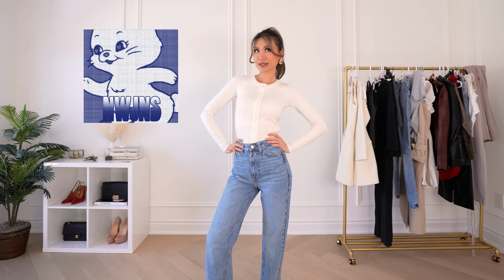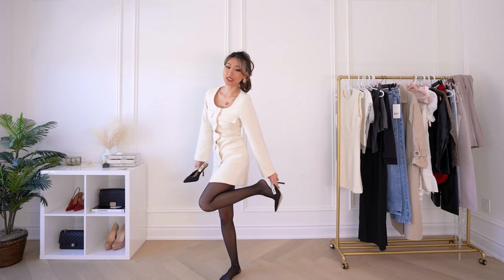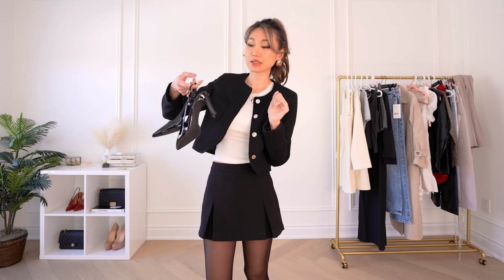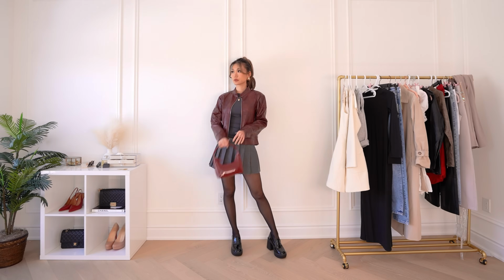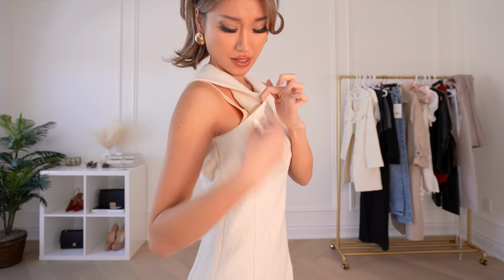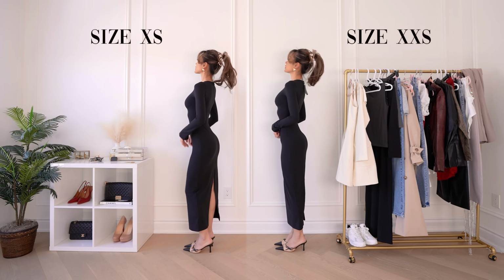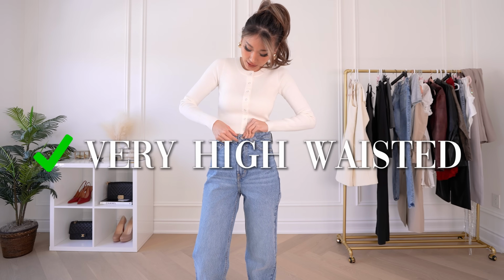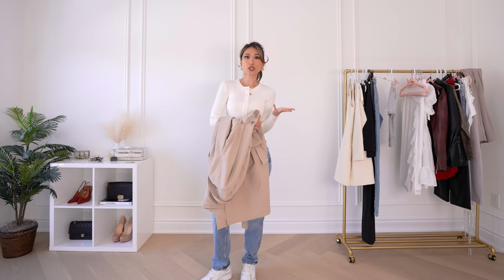H&M TRY ON HAUL | spring 2024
♡ MY MEASUREMENTS ♡
height: 5’7” (170cm)
bust: 33” (83cm)
waist: 24” (60cm)
hip: 35” (87cm)
mid thigh: 18.5”
leg inseam: 31”

♡ OUTFIT LINKS ♡

0:00 links in the description!
sit down outfit
heart necklace ( $25)
black chunky heels (8 $65)

0:50 outfit 1
Jacket Dress (XS $88.4)
tummy control tights (s $60)

2:30 outfit 2
T Shirt (XS $25.5)
tweed cropped blazer (xs $89)

4:28 outfit 3
Boat Neck Top (XS $12.75)
Pleated Skirt ( $42.5)

6:35 outfit 4
Knit Top (XS $25.5)
Pleated Skirt ( $42.5)

7:55 outfit 5
Dress (XS $63.75)
red bag (code KERINA15) ( $228)

9:18 outfit 6
Bodycon Dress (XXS $25.5)
Bodycon Dress (XS $25.5)

10:23 outfit 7
Jeans (2 $40.8)
Jeans (2 $39)
chanel slingbacks (similar) (39 $70)

12:56 outfit 8
Trench Coat (XS $68)